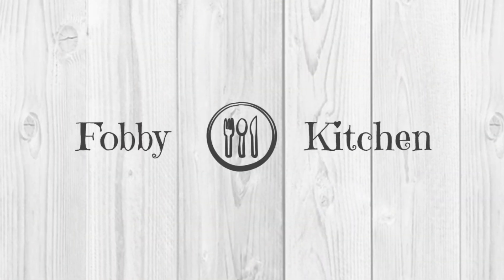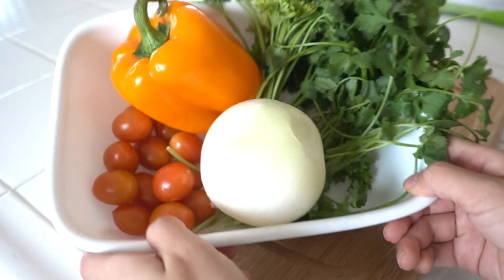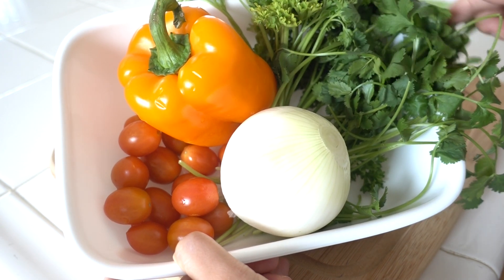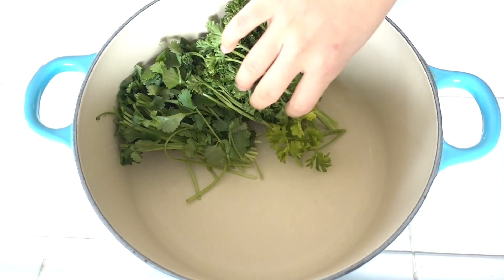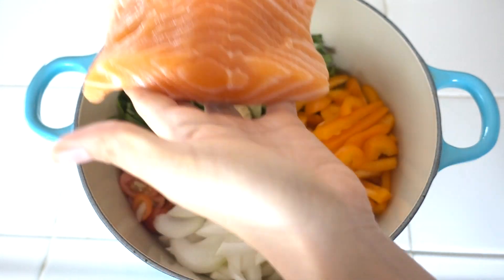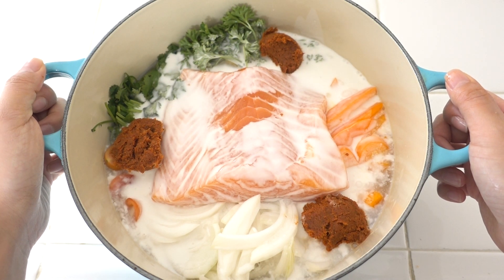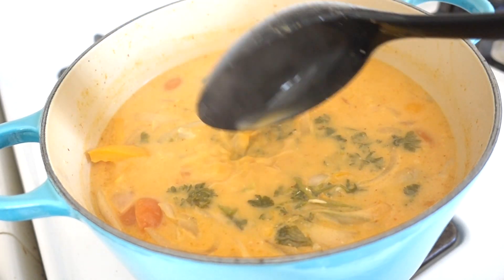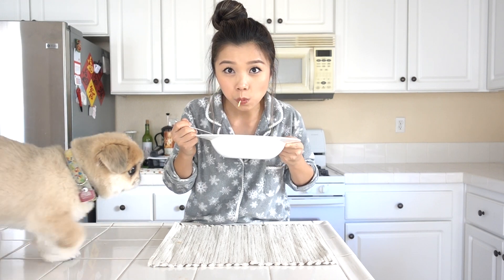One Pot Red Curry Salmon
For those who always complain about not having time to cook and/or eat dinner, I’m here to save you. This One-pot red curry salmon is super duper easy and quick to make. It only takes 30-45 minutes and there you have a delicious healthy meal! Make to impress :P

P.S. I got lazy changing into a different outfit so might as well throw you guys a little cooking PJ party LOL

Ingredients:

2 cups Water
1 cup Chicken Broth
1 can Coconut milk
2 Cloves garlic, sliced
1 Onion, sliced
1 Bell pepper, sliced
15 Grape tomatoes, cut in half
1-pound salmon
3 tablespoons Red curry paste
1 Dry bay leaf
A bunch of parsley
A bunch of cilantro
1 tablespoon Brown sugar

Direction:
Place all ingredients in a pot. Cover the pot and bring to a boil. Reduce to a low simmer and keep covered and cook for about 15-20 minutes, stirring a few times. Season with salt and pepper. Add pasta, noodles, or rice. Enjoy!